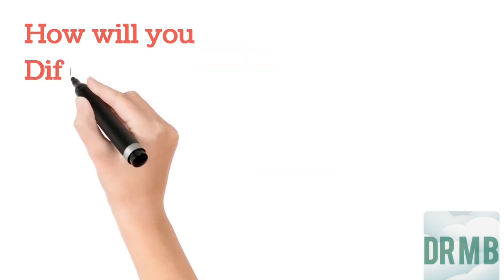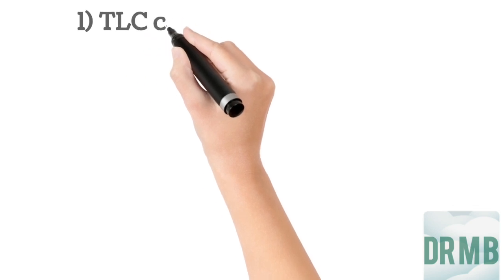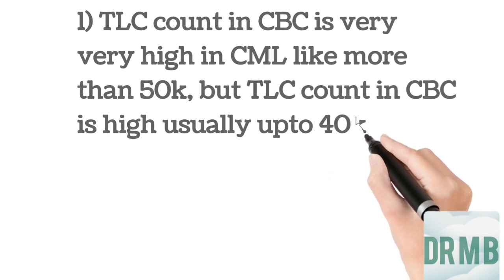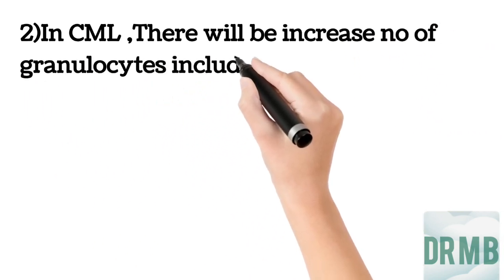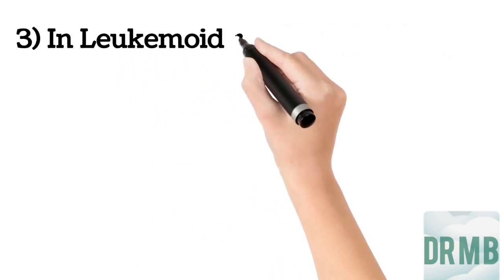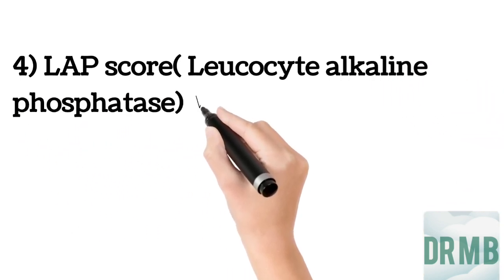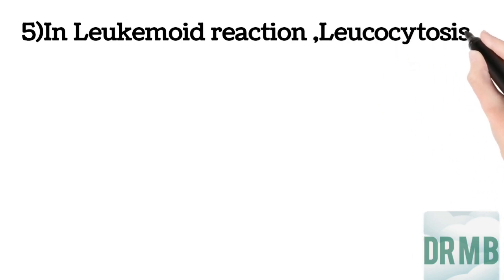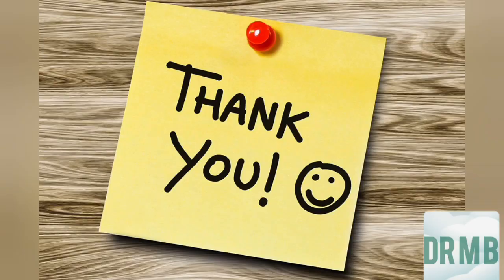Difference Between CML and Leukemoid Reaction || CML vs Leukemoid reaction patient || Dr M B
What is the difference between leukemoid reaction and chronic myeloid leukemia?

how will you differentiate leukemoid reaction from chronic myeloid leukemia

how will you differentiate leukemoid reaction from cml

cml vs leukemoid reaction

leukemia vs leukemoid reaction

leukemia versus leukemoid reaction

how will you differentiate whether leukocytosis is due to cml or leukemoid reaction

what are the differences between cml and leukemoid reaction.

pt of leukemoid reaction will have toxic look while patient of cml will have no toxic look.

crp esr ferritin

tlc

total leucocyte count
elizabeth filips
ali abdaal
dr mike
dr er
ok laheri
medcram
learn about medicine

drmb

drm b

dr mb

dr m b

drmujahidkhan

dr mujahid khan

chronic myeloid leukemia

cml drmb

leukemoid reaction drmb

leukemoid dr mb

cmldrmb